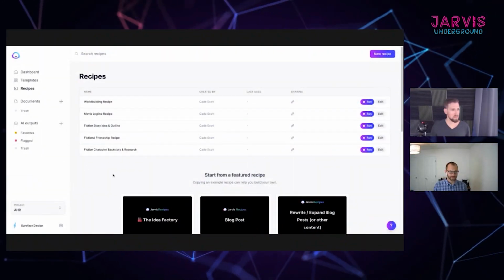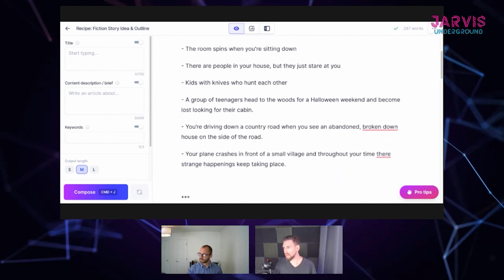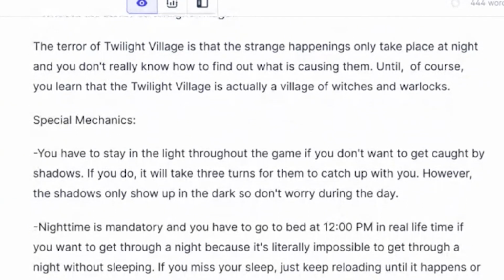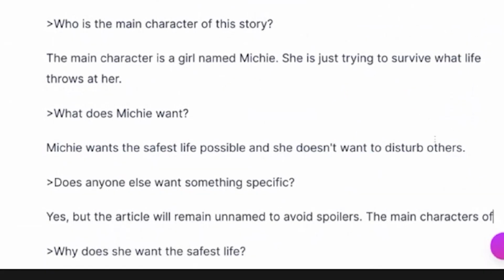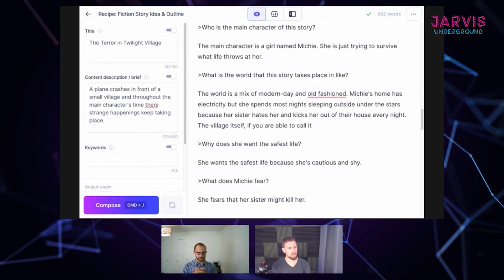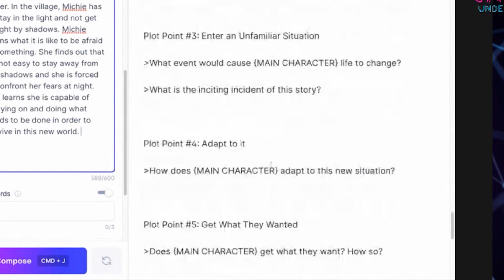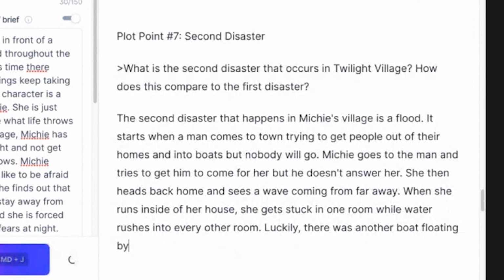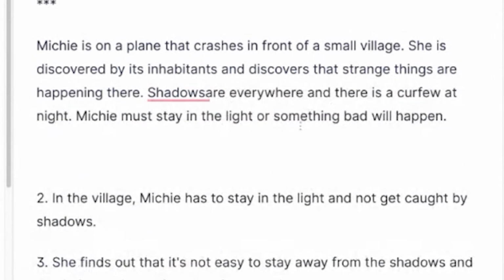How to Use AI To Write Compelling Horror Fiction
Watch how to write a compelling horror fiction story by using AI!
Welcome To The Future of Publishing! 🤖

Try Jasper.ai (Formerly Jarvis) for FREE & get 10,000 words when you sign-up today

for access to The CookBook, advanced training, coaching, consulting and community! We also have a new GenAI Newsletter that’ll help you stay on top of industry trends, insightful interviews and more!

Learn How To Create Better Content Faster With AI using TheAIAuthor.com:
✅Generate High-Converting Sales Copy Funnels at Lightning Speed
✅How to Train Your Brain For AI and Creativity
✅Using AI To Create Online Courses
✅How To Use AI To Generate Leads Using Blogs, Books, VSLs, and more!

Timestamps:
00:00 Intro
00:53 Can Jarvis Write Fiction Well?
02:06 How to use Jarvis in Short Stories
03:05 Income in fiction writing using Jarvis
03:23 Formula in writing fiction with Jarvis
05:29 Recipe for Writing a Fiction Story Idea and Outline
06:15 Writing the Storyline based on the Genre
07:44 The Premise
08:27 Interrogating Jarvis
09:59 The Main Character
11:30 UTILIZE YOUR CHARACTER'S FEAR
14:09 The Plot Points